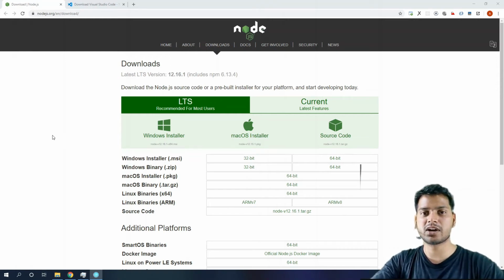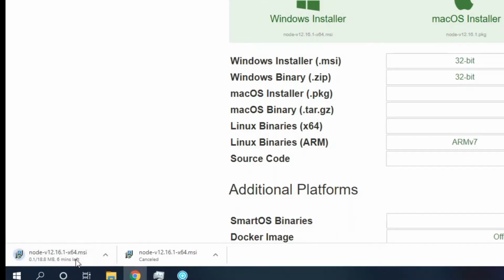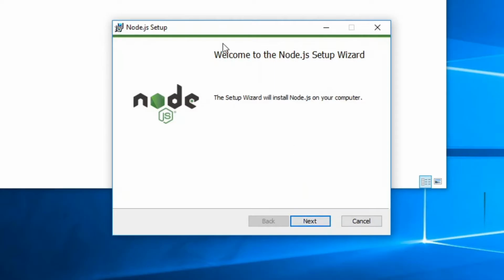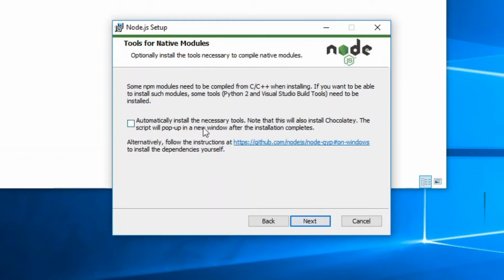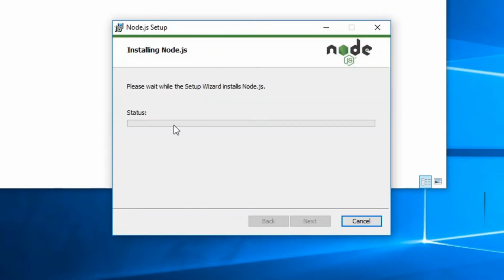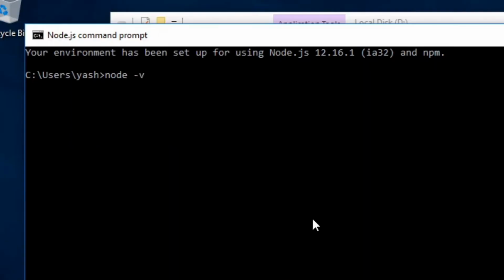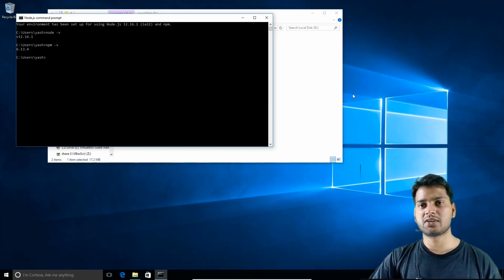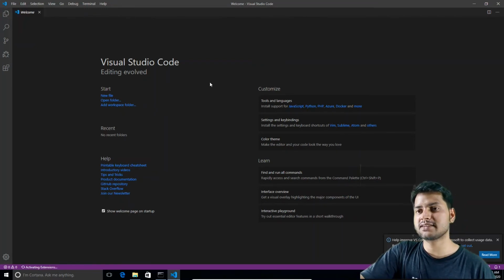Install Nodejs and Visual Studio Code in Windows 10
In this video you can learn how to Download and install visual studio code and node js without wasting time